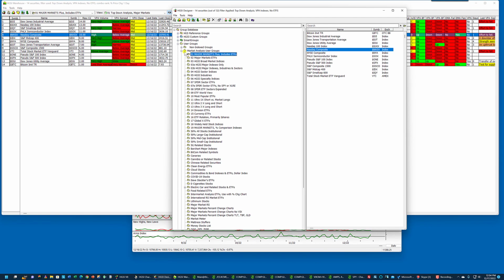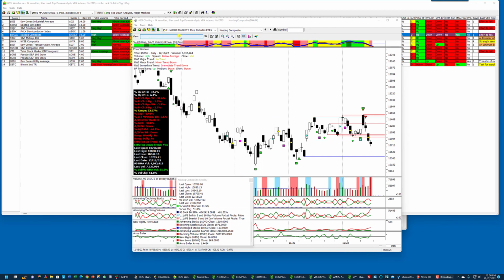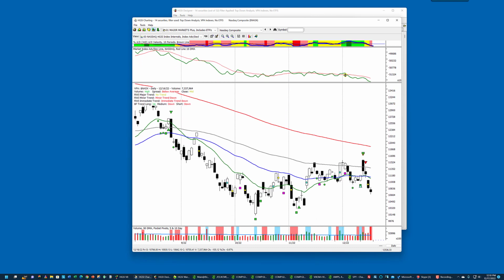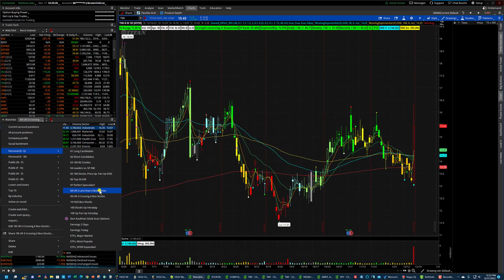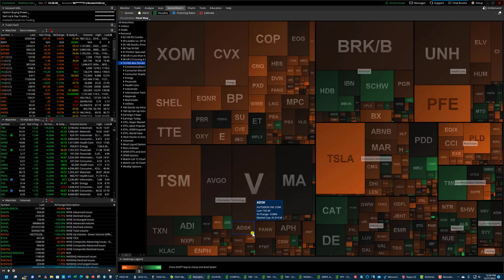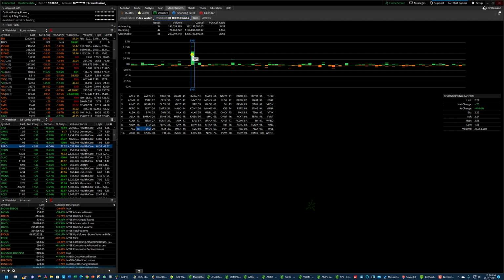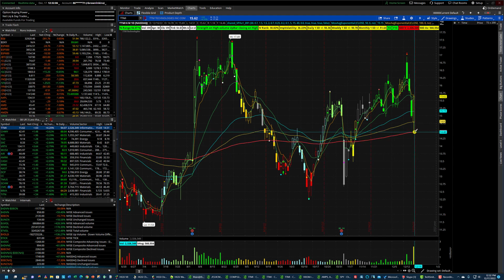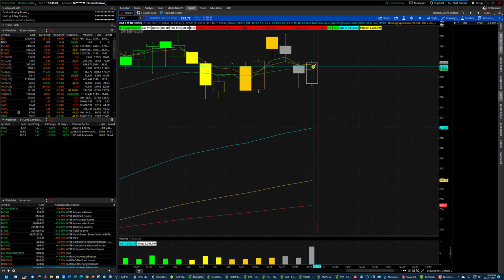Dec. 17th, Market Comments; Integrating HGSI with thinkorswim, 20 Min.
A quick look at the Nasdaq Composite and how I am integrating files from HGS Investor into thinkorswim. They work great together.